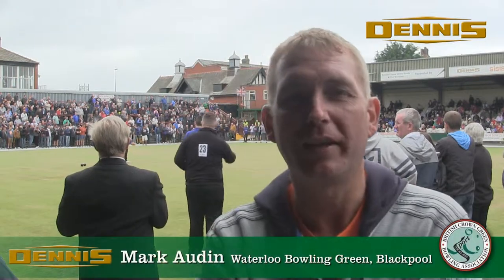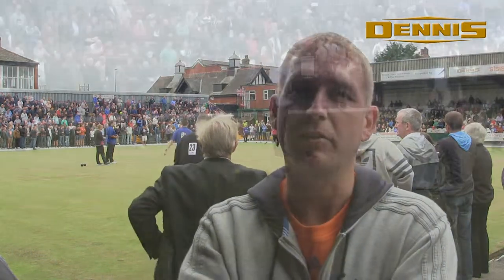The Dennis FT510 mower at the Waterloo Bowling Green with Greenkeeper Mark Audin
The British Crown Green Bowling Association’s (BCGBA) Champion of Champion’s event, held at Waterloo Hotel, Blackpool last month, had a playing surface fit for the country’s best players thanks to the help of a Dennis FT510 mower and range of interchangeable cassettes.

Here greenkeeper Mark Audin tells us why he's chosen the FT510 interchangeable cassette mower for use on the bowling green.